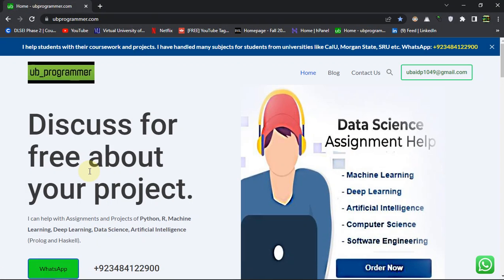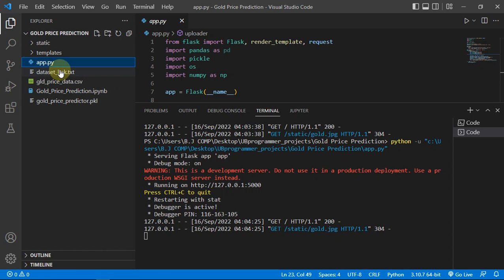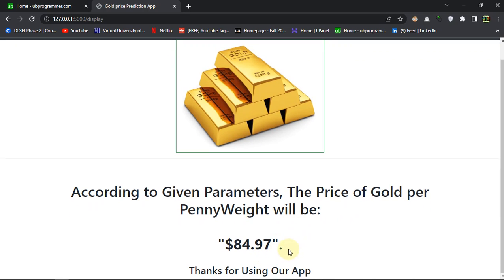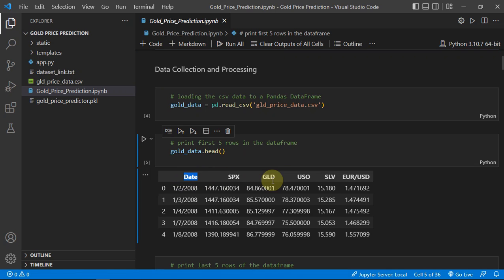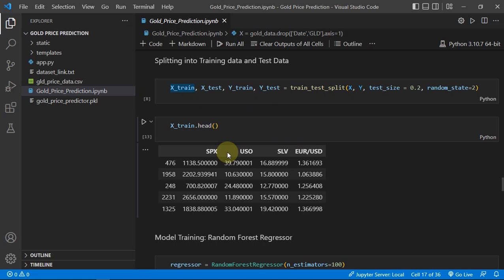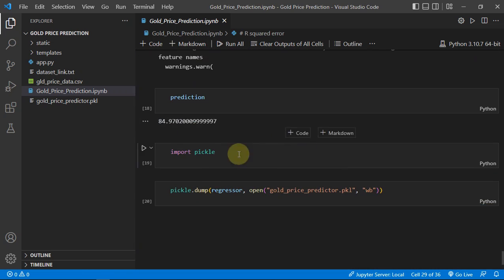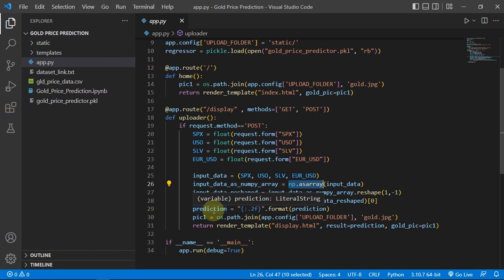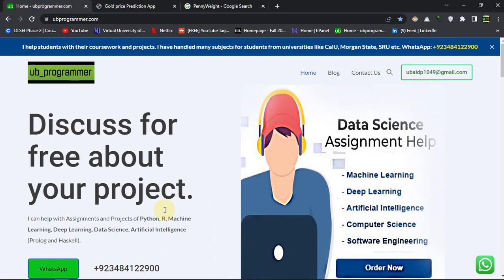Gold price Prediction (End to End) Project Using Machine Learning with Flask Deployment UBprogrammer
machine learning youtube,
edureka machine learning,
5 levels machine learning,
machine learning hidden door,
machine learning explanation,
explanation machine learning,
5 levels of machine learning,
simplilearn data science,
data science in 5 minutes,
data science applications,
data engineer,
best final year projects for it and cse for 2022,
deeplearning,
deep learning,
learning,
deep learning in 5 minutes,
simplilearn,
deep,
artificial intelligence,
artificial intelligence computers,
artificial intelligence applications,
general intelligence,
superintelligence,
computer intelligence,
python,
python 3,
python 2020,
python 2019,
learn python,
python course,
python basics,
python language,
python tutorial,
python programming,
programming,
r programming,
programming,
data exploration,
training,
data science training,
machine learning,
feature engineering,
language,
machine learning with r,
r tutorial,
data science,
data analysis,
data scientist,
data visualization,
r course,
research,
tutorial,
data science tutorial,
statistics,
quantitative,
visualization,
statistical software,
data,
machine learning,
machine learning for beginners,
python machine learning projects for beginners,
python machine learning program,
ml project ideas for beginners,
deep learning projects,
deep learning,
deep learning beginner,
opencv projects,
nlp projects,
object detection projects,
tensorflow projects,
pytorch projects,
forecasting deep learning,
stock prediction,
neural nets,
object detection,
style transfer,
nlp,
opencv,
python,
python projects,
mini python projects,
python beginner projects,
mini projects,
projects,
python projects for beginners,
5 mini projects,
UBprogrammer,